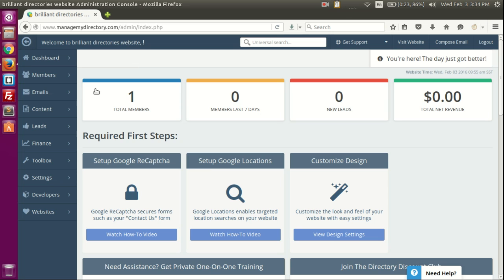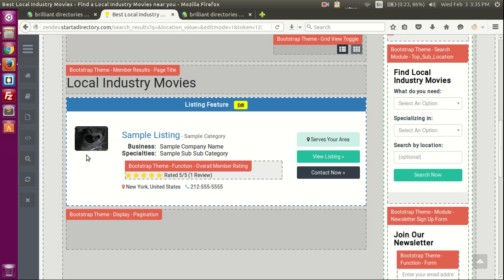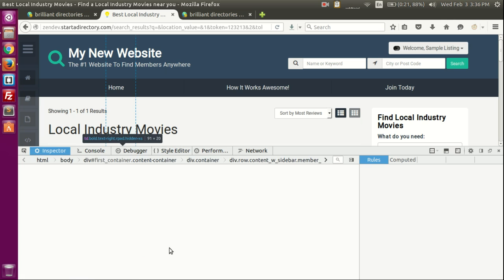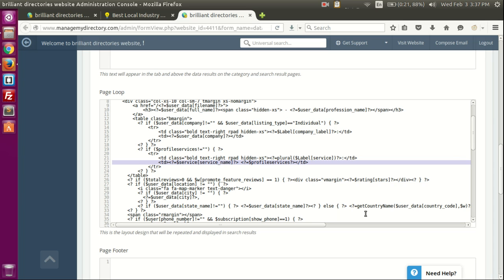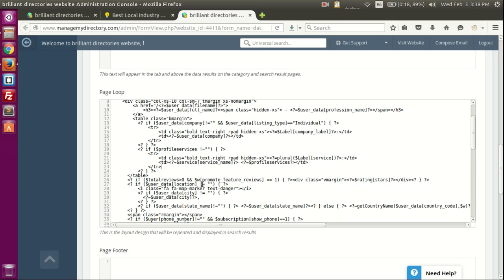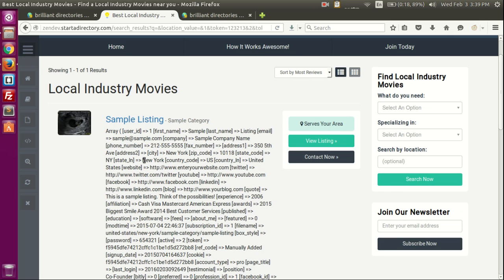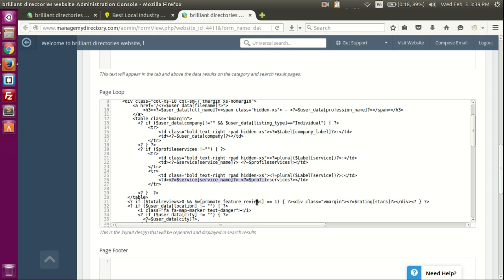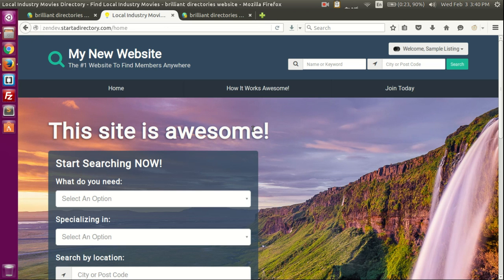How to Customize Pages 🛠️ Based on Membership Features or Widgets - Brilliant Directories Tutorial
👋 How developers can customize pages based on Membership Features or Widgets.

This video will teach you how to customize website pages based on widgets or membership features.
➡️ When you want to customize a page, sometimes you will have to customize widgets, but other times, you have to customize membership features.
We’ll show you an example of a membership feature on a website page, and then show you the process for editing it.
There’s a lot you can do once you understand the simple process of editing web pages. Watch the video to see the full tutorial!